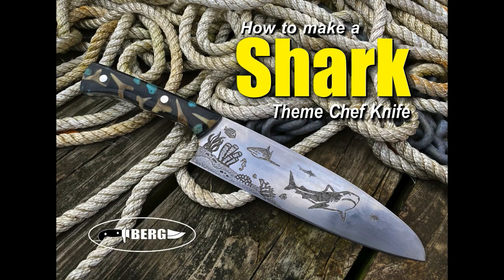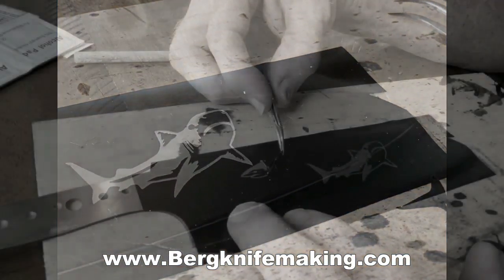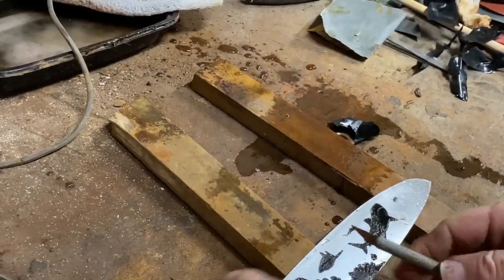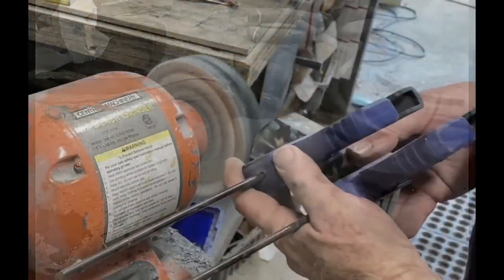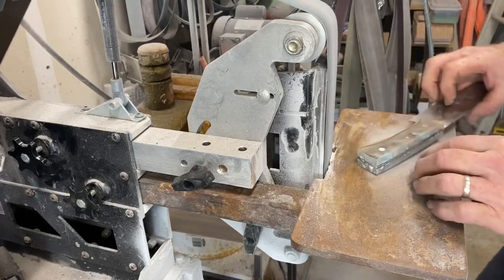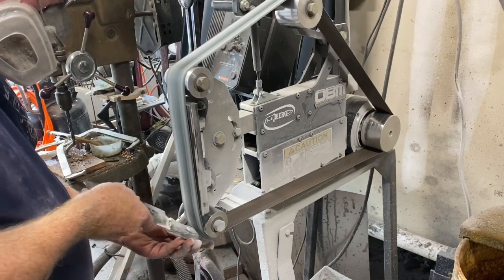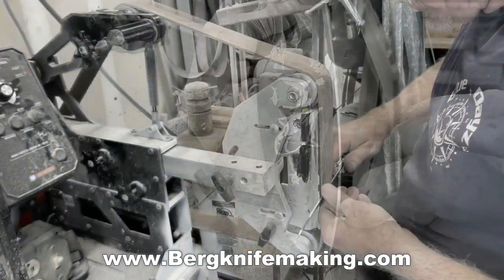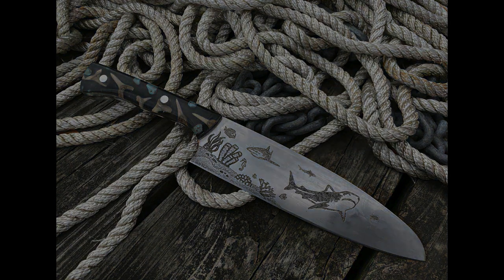DIY Shark Themed Chef Knife | Part 2: Electro Etching, Handle Mounting, and Blade Sharpening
In this highly anticipated part two of our two-part video series, Dan Berg from BergKnifemaking.com continues to share the process of creating a remarkable custom shark themed chef knife with fossil shark teeth handles or scales.

If you missed part one, be sure to check it out on our channel, where Dan demonstrates the fascinating process of using a silhouette cameo craft vinyl cutting machine to trace and cut out shark images, which play a crucial role in the blade etching process. Additionally, he showcases the casting of the one-of-a-kind fossil shark teeth handles using TotalBoat Thick Set resin, adding a unique and captivating touch to the knife.

Now, join us as we dive into part two of this thrilling journey. In this video, Dan guides you through the intricate process of electro etching. Witness the transformation of the knife blade as the carefully cut shark images are used as etching resist, resulting in a stunning and detailed shark design on the blade. This step adds a distinctive and personalized element to the knife, elevating its visual appeal.

Next, Dan demonstrates the art of handle mounting, showcasing the precise and secure attachment of the fossil shark teeth handles or scales to the knife. Witness the seamless integration of these remarkable handles, enhancing both the aesthetic beauty and ergonomic functionality of the knife.

Finally, join Dan as he delves into the essential task of blade sharpening. Discover his professional techniques and insights as he ensures that the knife achieves a razor-sharp edge, ready to tackle any culinary task with precision and efficiency.

Throughout the video, Dan shares invaluable tips and tricks, offering a wealth of knowledge and expertise in the art of knife making. Whether you're a chef, a collector, or simply passionate about craftsmanship, this tutorial is bound to captivate and inspire you.

Join us in this captivating conclusion of the shark themed chef knife project. Immerse yourself in the mesmerizing world of electro etching, handle mounting, and blade sharpening. Let your creativity soar as you bring together the artistry of shark designs, fossil shark teeth handles, and expert craftsmanship. Embrace the power and elegance of the shark with every slice, and experience the joy of wielding a truly unique and remarkable chef knife.